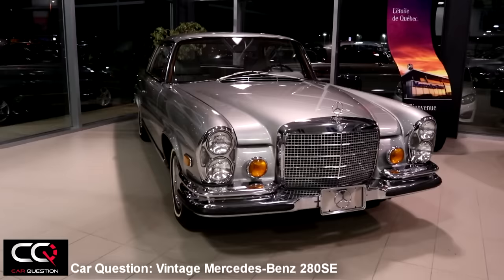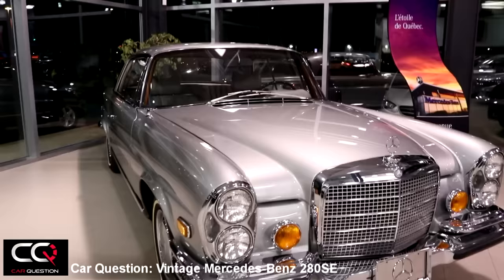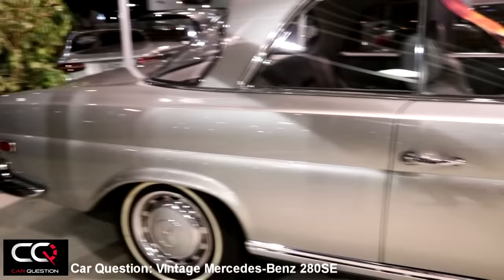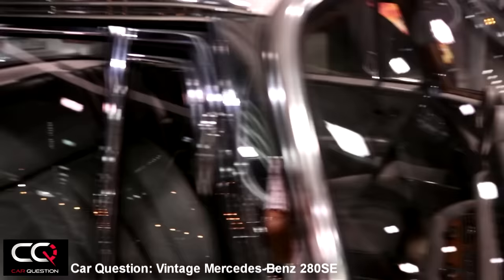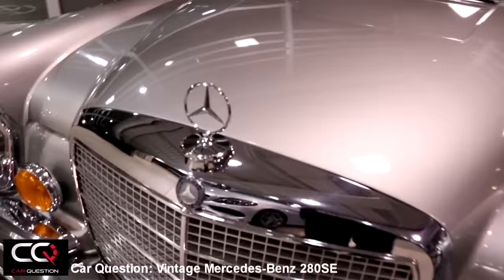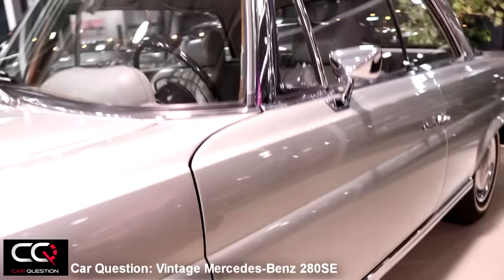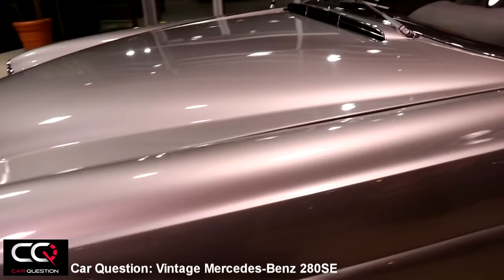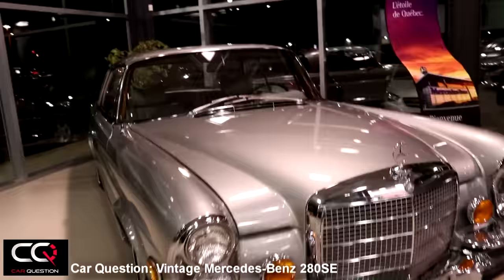1971 Mercedes-Benz 280 SE: Vintage Luxury!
1971 Mercedes-Benz 280SE: Vintage Luxury!

Here is one of the finest Mercedes-Benz of the past! The famous 280SE! This car is still in top condition in the showroom of Mercedes-Benz of Quebec! The detour is worth just to watch this vintage car!

Spécification 1971 Mercedes-Benz 280SE 3.5:
- Engine: V8, 3.5L, M116, SOHC

- Power: 200hp @ 5800 rpm / 211b-ft @ 4000 rpm

- Transmission: 4-speed Automatic

- Top speed: 200kmh

- Wheels : 14"

- Fuel  Economy(l/100km): 18.5L

Competition:
- Bmw